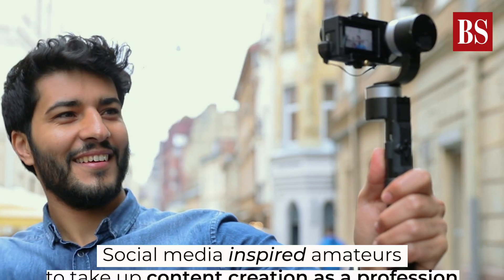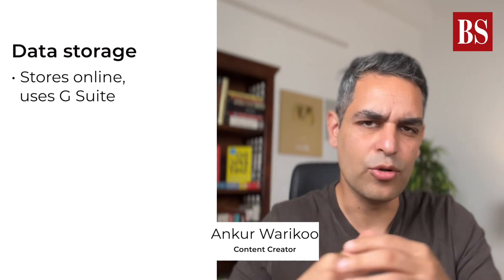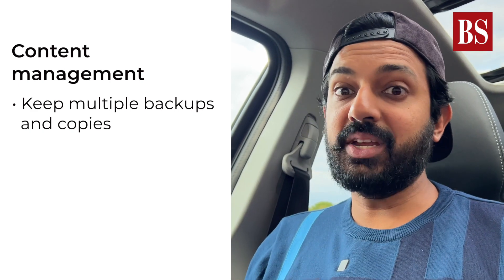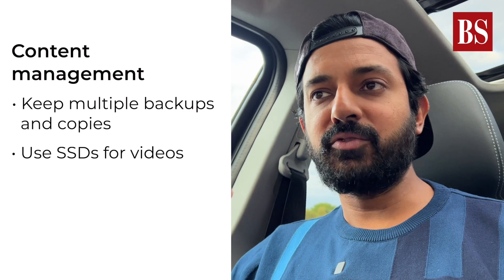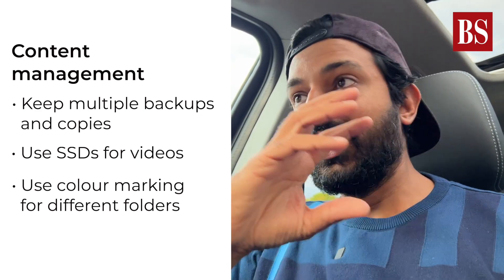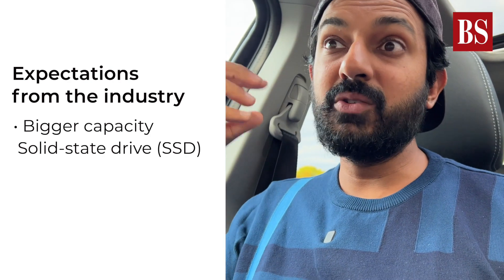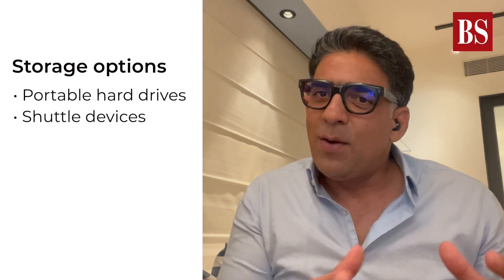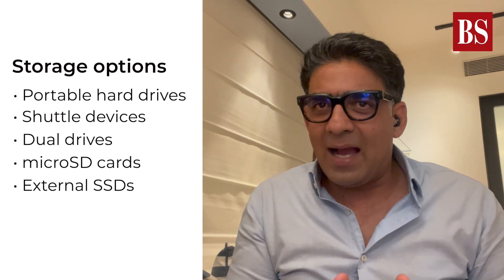Struggling to store and manage big video files? Learn from the experts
How do content creators manage data storage of high-resolution videos and pictures that they produce on a daily basis? To understand this, Business Standard spoke to content creators, Ankur Warikoo and Faisal Khan and industry expert Khalid Wani.
Watch the video to know what they have to say.